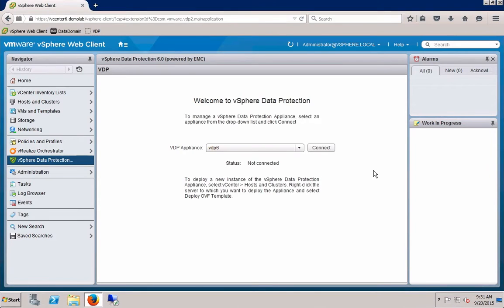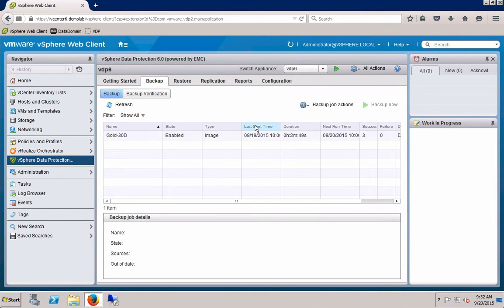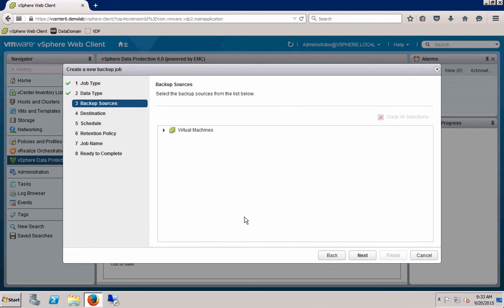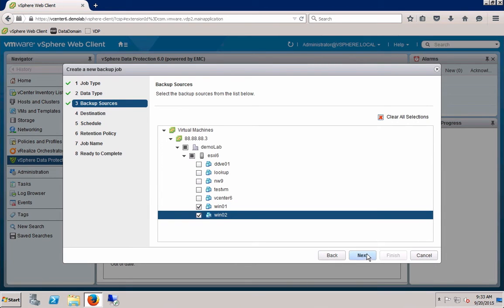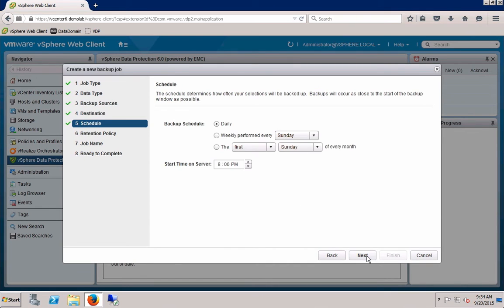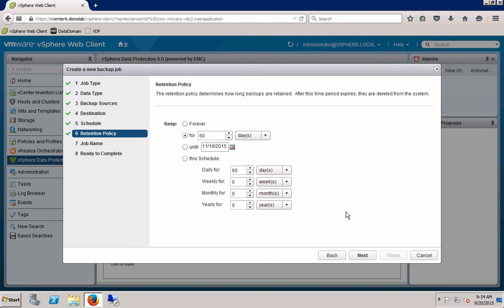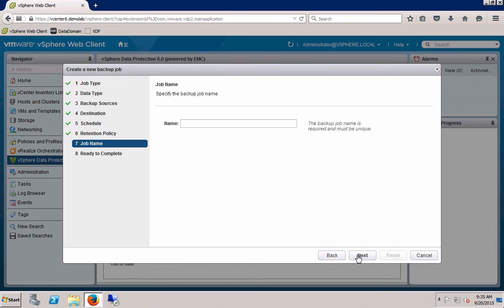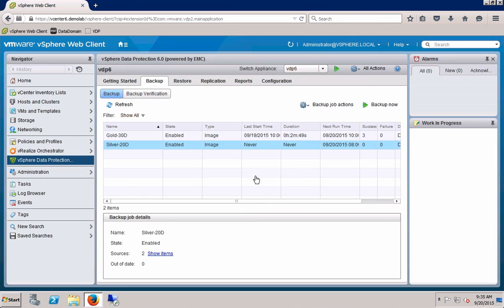VMware Data Protection Appliance: Create Protection Policy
Demonstration of how to create a virtual machine protection policy using the VMware Data Protection Appliance. Originally presented to the Data Protection User Group (DPUG) Melbourne 9 September 2015.